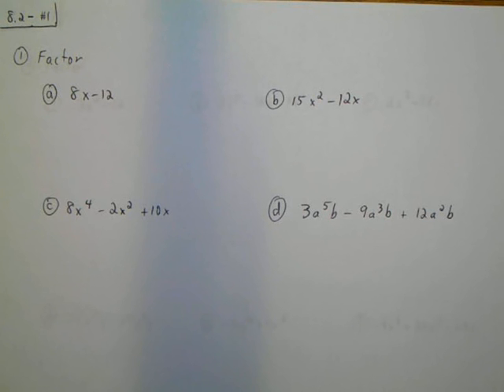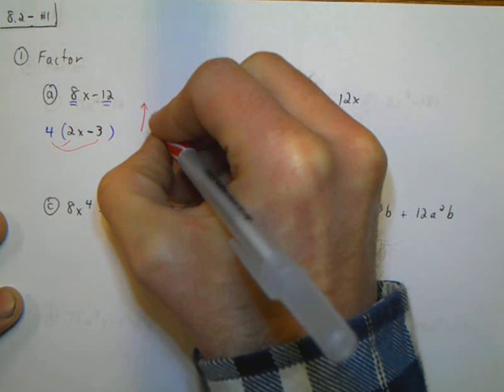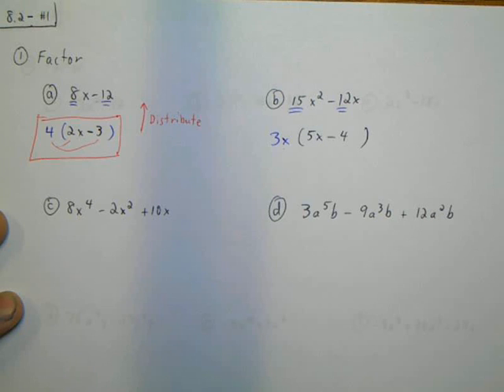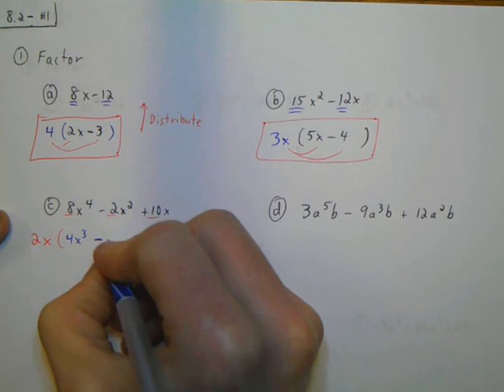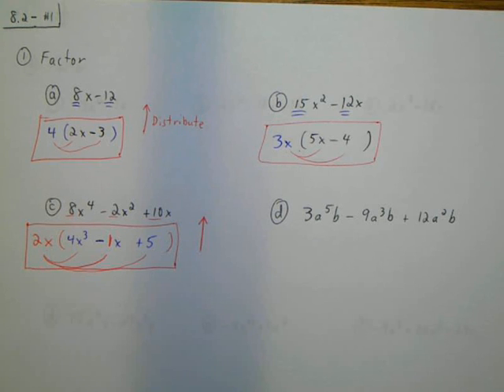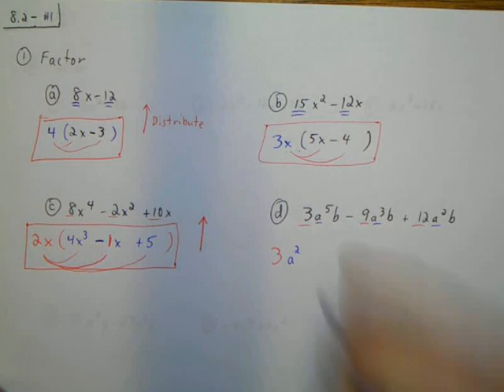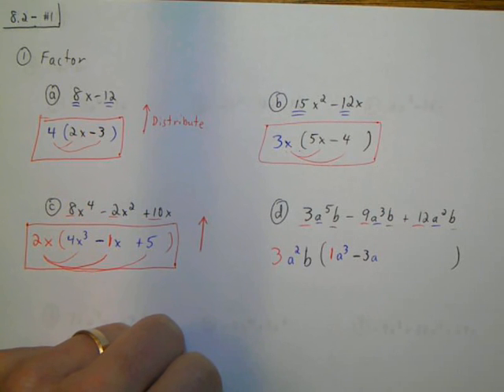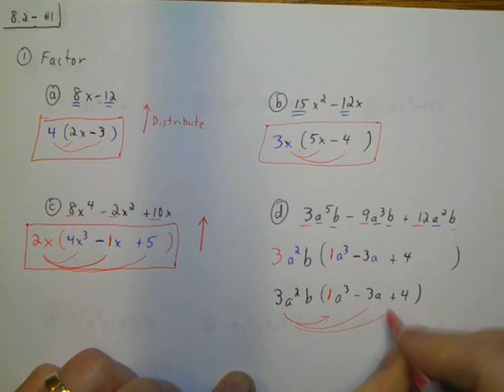Math 70 8.2 NOTES #1